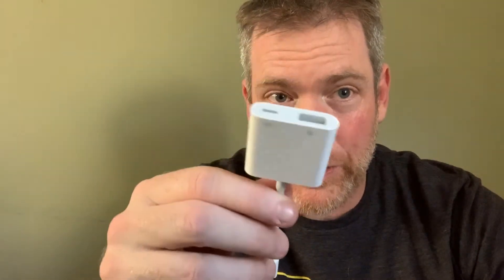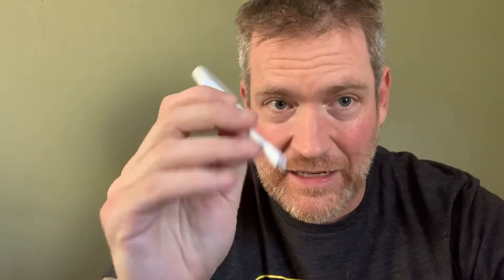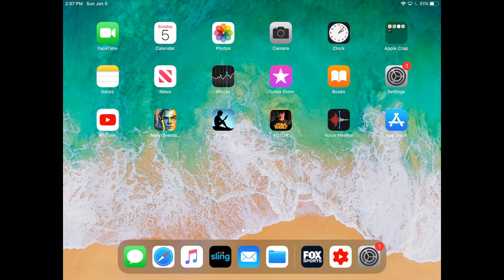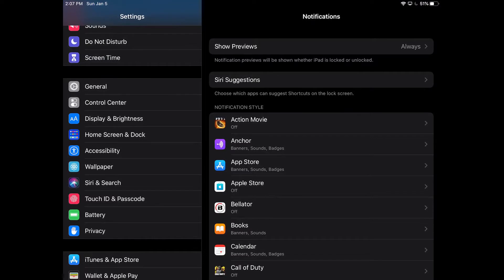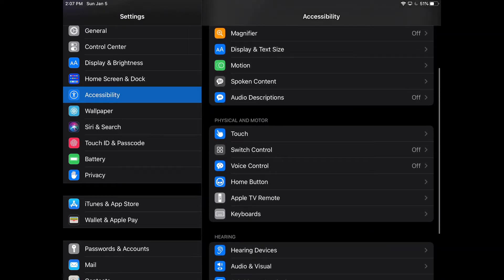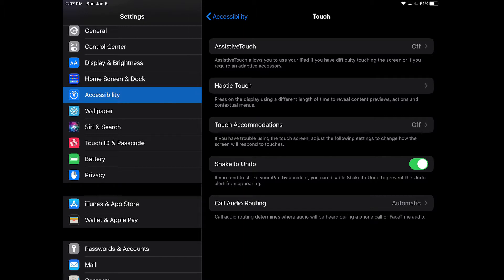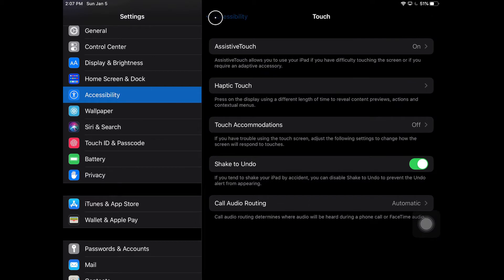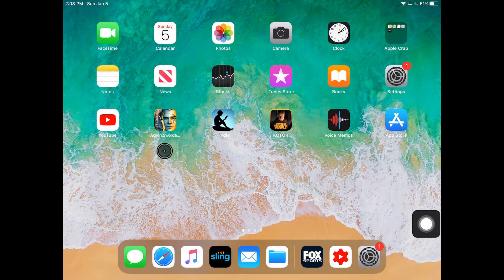Using a wired USB mouse on apple ipad & iphone pro max X XR XS - connection - enable IOS ipadOS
In this video we have a step-by-step tutorial of connecting and enabling mouse support on Apple iPhones and iPads by turning on assistive touch in the accessibility menus.   This is great for people who have physical disabilities or just want a higher level of precise control.

What you will need:

1.  An iphone or ipad
2.  Lighting to USB 3 camera connector kit
3.  A wired mouse

These steps can also be used to enable a bluetooth mouse for use, but the mouse will require bluetooth pairing.+6+